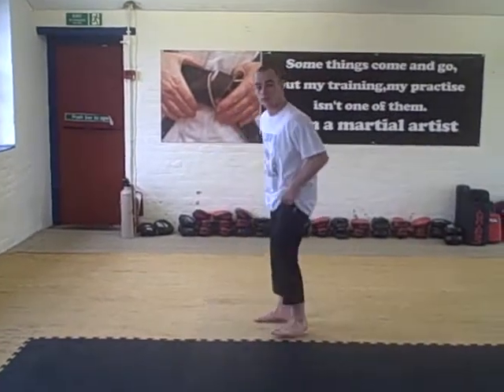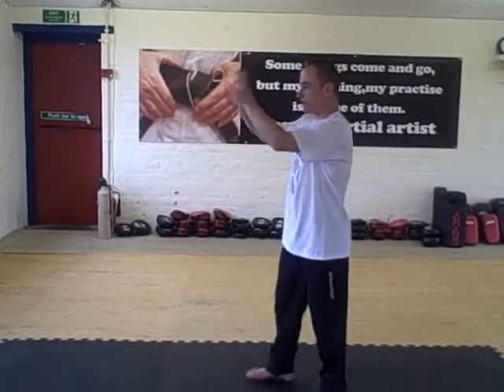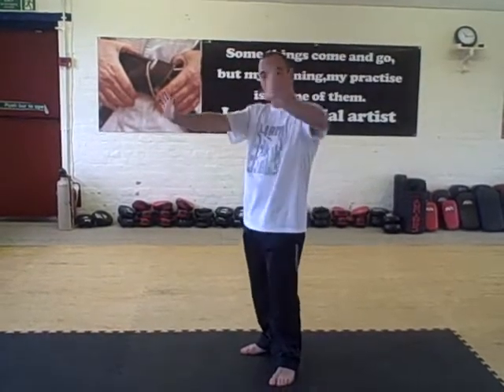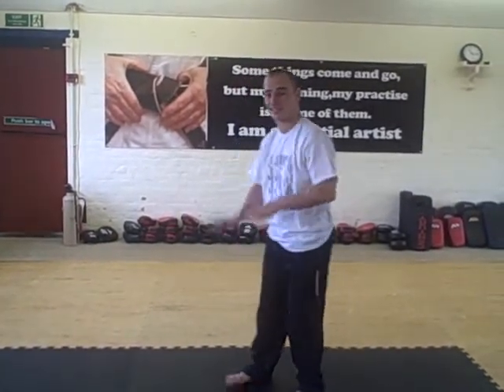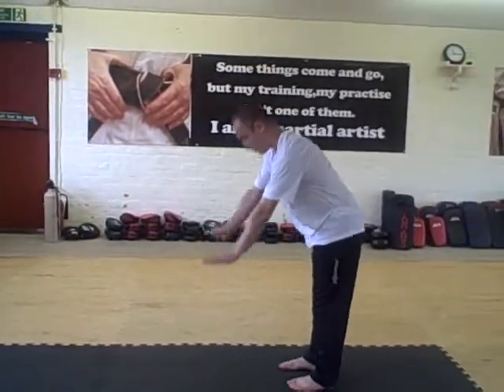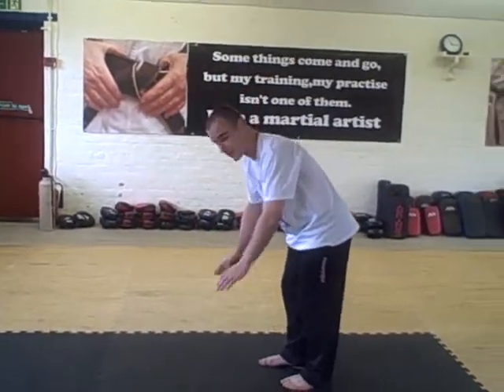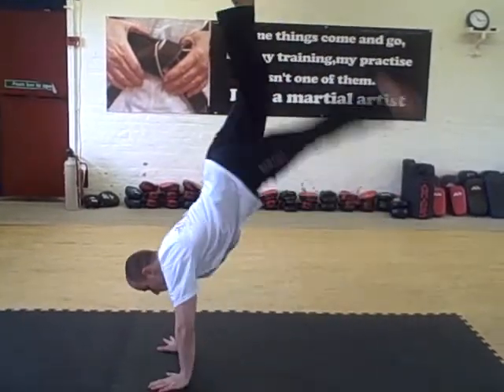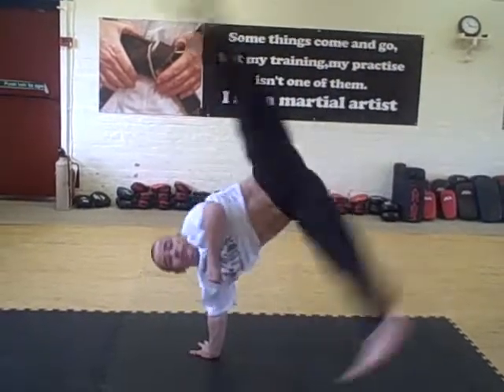Master Ryan Phillips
L kick with Master Phillips